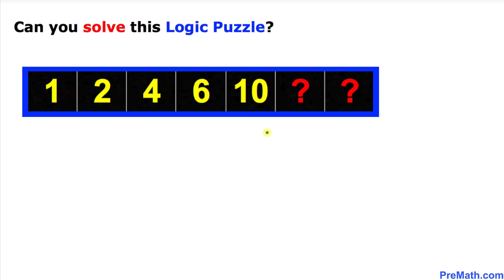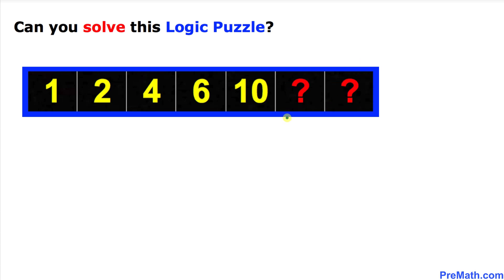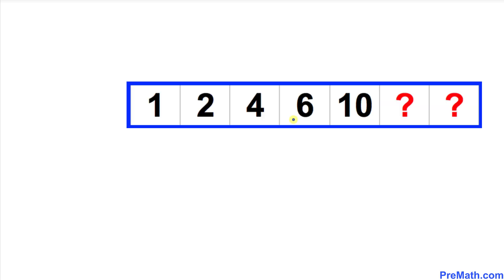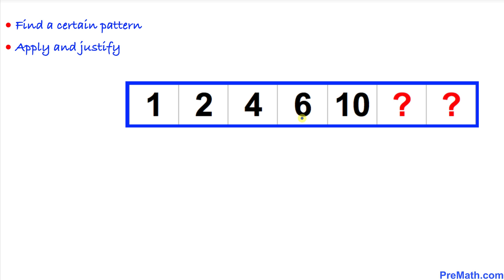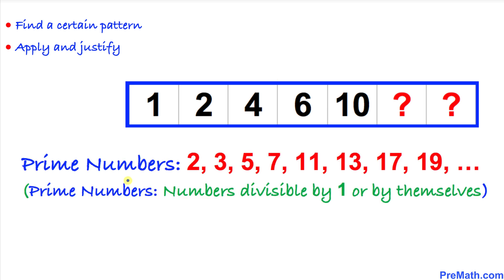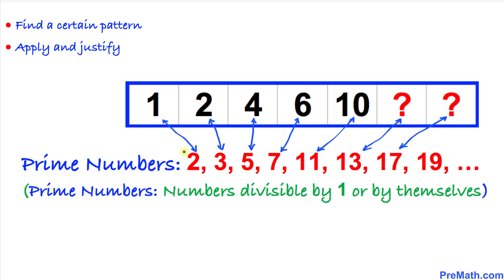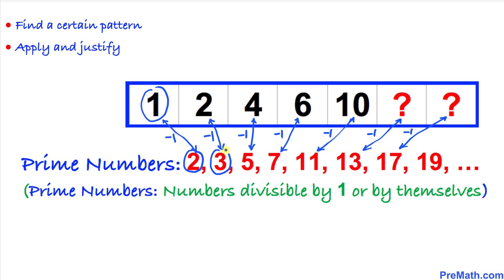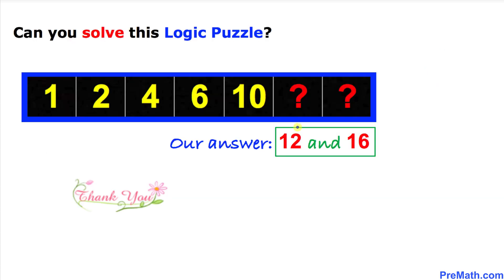Can you solve this Eureka Puzzle?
Learn how to solve and justify the pattern in this math puzzle? Quick and easy explanation by PreMath.com